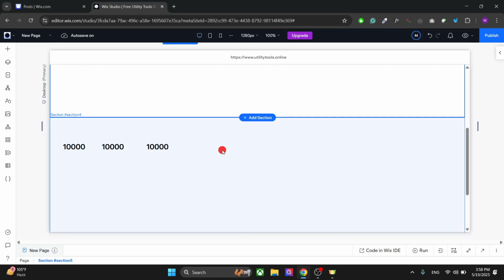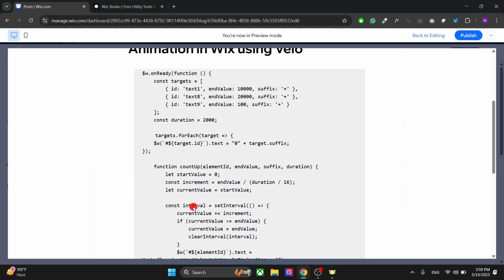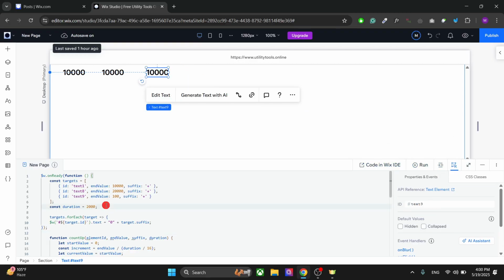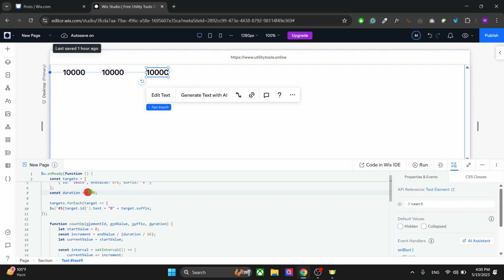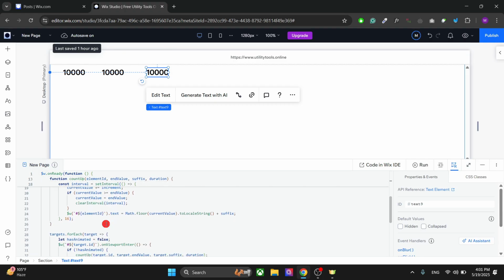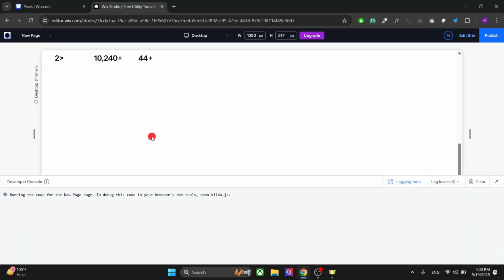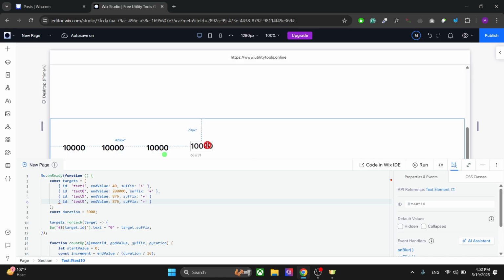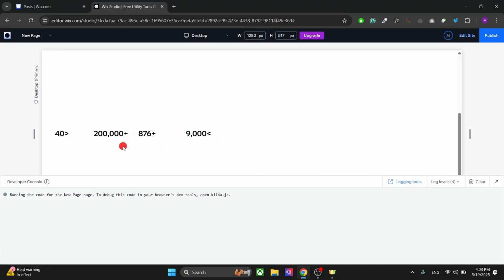Create COUNT UP Animation in Wix Easily using Velo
In this Wix Studio tutorial, learn how to add a count-up animation in Wix Studio and Wix Editor websites using Velo code. We are using velo code to create the number count-up animation in the Wix